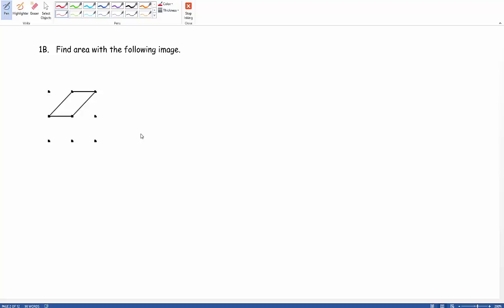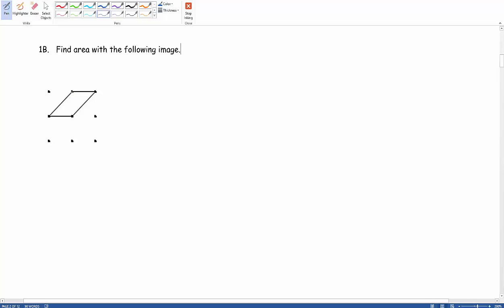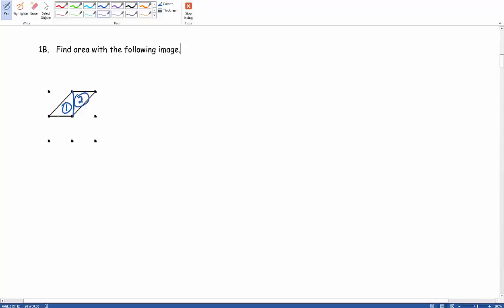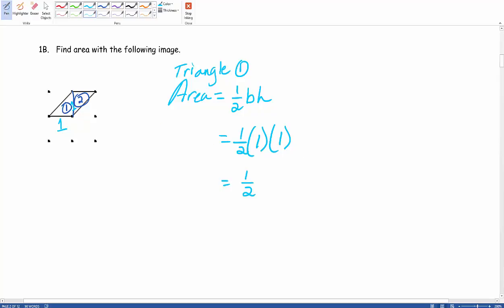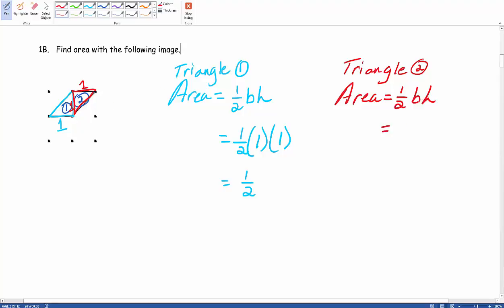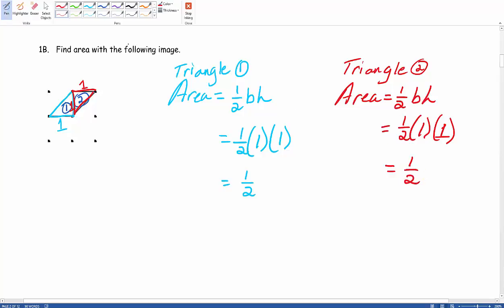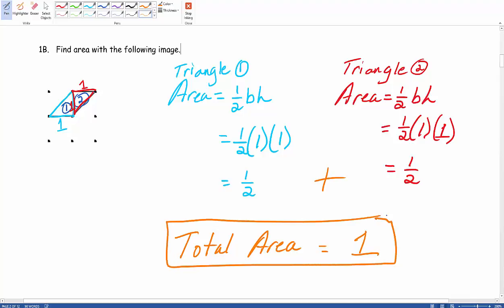Chapter 1 Target 1B